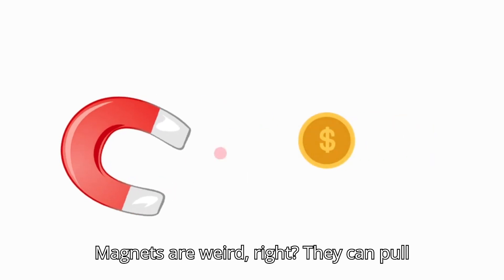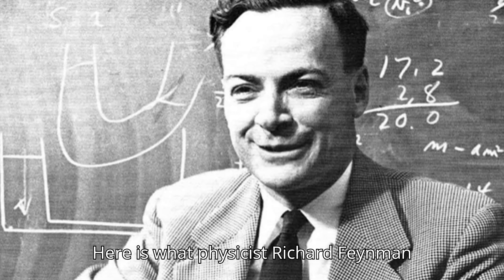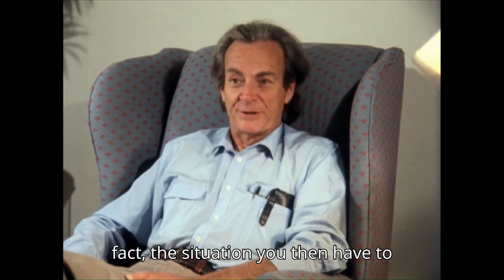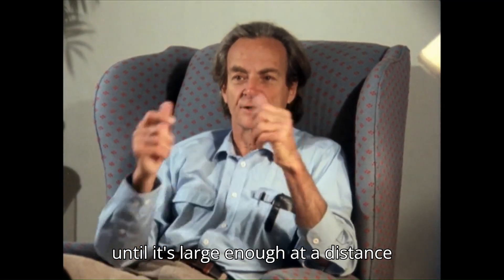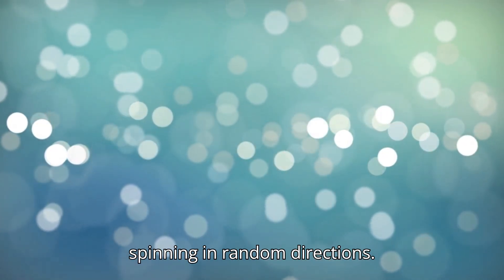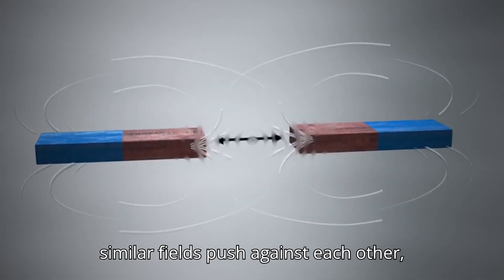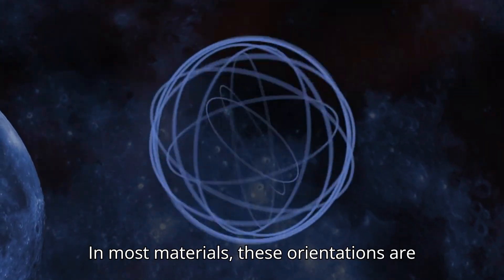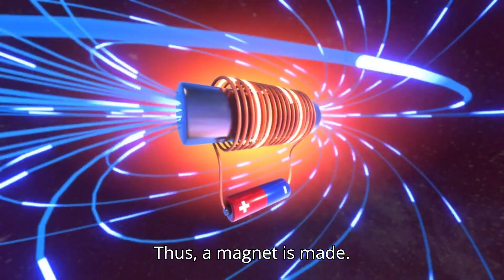How Magnets Work? ft. Richard Feynman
Why like poles repel and opposite poles attract in magnet? Why magnets apply force? Let us understand magnetism quickly.